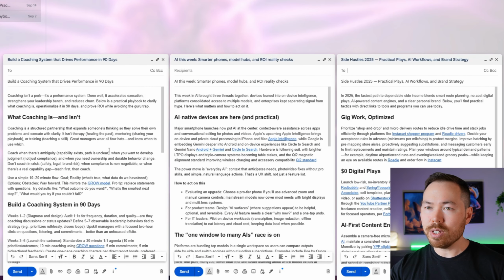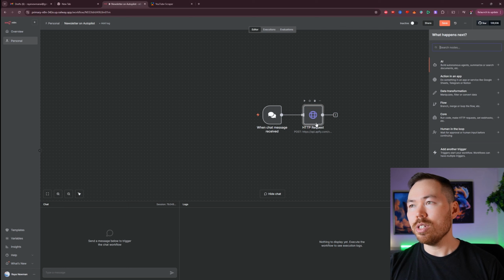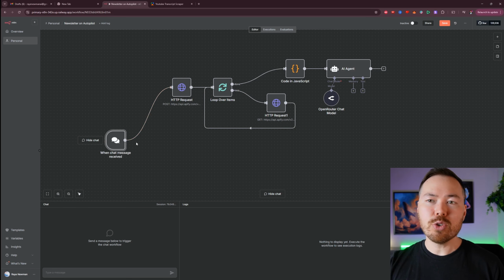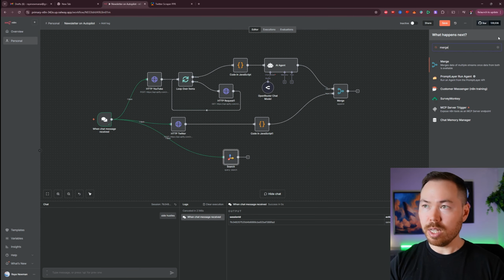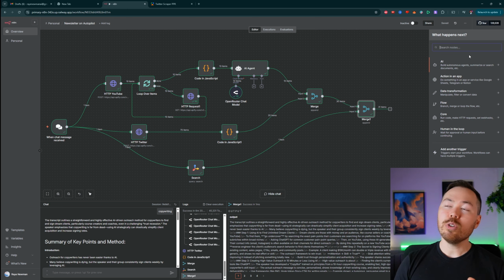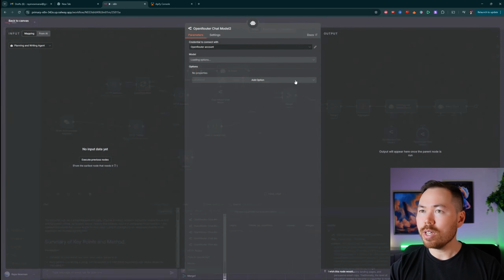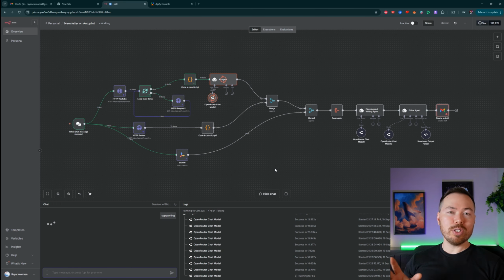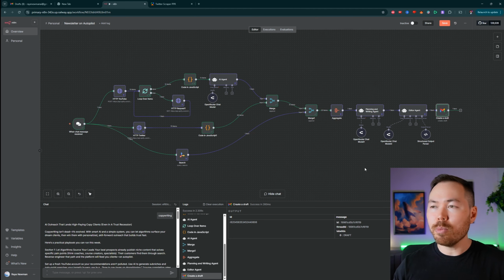I Built a Fully Automated Newsletter with Viral Content & AI (n8n Tutorial)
AI newsletter automation in n8n: scrape YouTube & Twitter, research, draft to Gmail. AI agents.

🎞️ Video Chapters:
00:00 Intro
00:39 Setting Up the YouTube Scraper
03:13 Integrating Twitter Scraper
04:15 Conducting Online Research
05:31 Combining Data and Drafting
08:01 Finalizing and Testing the Workflow

= Easy-to-follow AI automations you can build